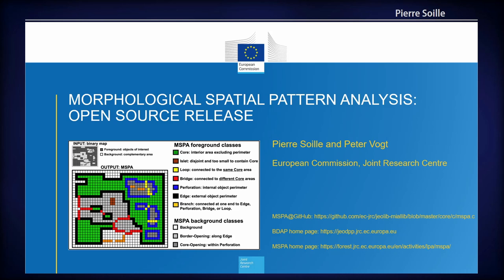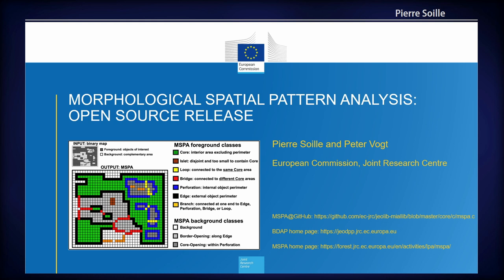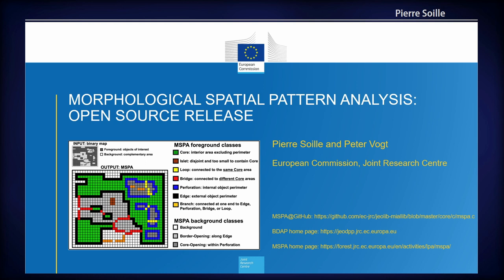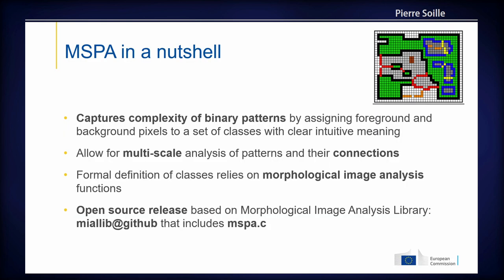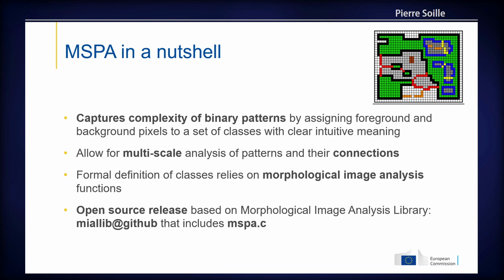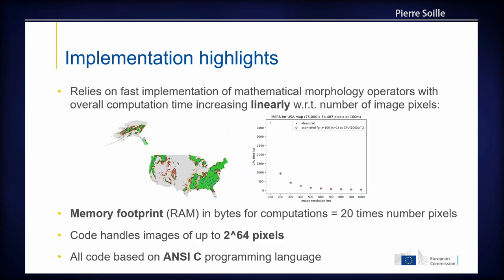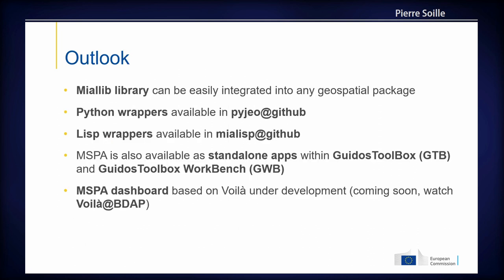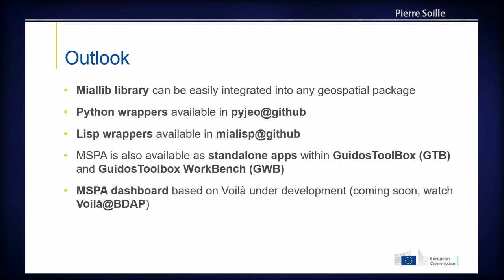FOSS4G 2022 | Morphological Spatial Pattern Analysis: Open Source Release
In this section, we describe the main routines of the MSPA code with reference to the morphological image analysis operations they rely on with links to their implementation in the open source Morphological Image Analysis Library (MIAL) recently released on GitHub by the first author. All morphological image analysis operators at the basis of MSAP are described in [Soille, 2004]. We briefly present the main MSPA foreground classes with reference to source code of the main morphological function used to compute them: core, boundaries, islets, connectors, and branches. The actual pseudo-code will be added in the final version of this paper and will include details on the computation of all MSPA feature classes including those of connected components of background pixels. The underlying code in the C programming language is available on GitHub # Performance The performance of the algorithm is evaluated on images of increasing size as well as for on-the-fly computation for interactive analysis and visualisation. We demonstrate experimentally that the complexity of the proposed implementation is linear. That is, the computational time increases linearly with the number of pixels. We also show that the algorithm can handle images up to 2^64 pixels. For example, a Global MSPA map of forest cover in equal area projection and with a pixel resolution of 100 meter (400,748 x 147,306 pixels) was processed on the JRC Big Data Analytics Platform [Soille et al. 2018] in 12 hours. Processing large images is very much needed to mitigate dependencies with regards to the image definition domain because pixel classes may depend on the observation domain. As for the on-the-fly computation for interactive analysis and exploratory visualisation based on Jupyter notebooks [De Marchi and Soille, 2019], we show that the proposed implementation is fast enough for integration in JupyterLab with on-the-fly computation in an area corresponding to the mapview area and at resolution matching its zoom level. A Voila dashboard is in preparation and will be available for demonstration at the conference. # Conclusion Morphological spatial pattern analysis has gained traction since its inception in 2008. For many years, we maintain a dedicated MSPA website with extensive documentation, various GIS extensions and a user-friendly provision of MSPA within the desktop application GTB and the server application GWB. The present open release of MSPA will further expand the potential user-community. We are in the process of making MSPA directly available in the pyjeo python package [Kempeneers et al., 2019], so that data scientists using python for their analysis will directly benefit from the MSPA open source release. Since MSPA is available through a library compiled in C, it can be easily integrated in other data science environments. We therefore expect the release of the MSPA code under an open source license to further boost its use for the analysis of geospatial patterns and indeed any other types of spatial patterns occurring in other scientific domains. # References - Soille, P., Vogt, P. "Morphological segmentation of binary patterns" (2009) Pattern Recognition Letters, doi: 10.1016/j.patrec.2008.10.015 - Soille, P. et al. 2018. "A versatile data-intensive computing platform for information retrieval from big geospatial data" Future Generat. Comput. Syst. doi: 10.1016/j.future.2017.11.007 - Ossola, A. et al. "Yards increase forest connectivity in urban landscapes" Landscape Ecol 10.1007/s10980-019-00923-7 - Julien Carlier et al. "Using open-source software and digital imagery to efficiently and objectively quantify cover density of an invasive alien plant species" Journal of Environmental Management doi: 10.1016/j.jenvman.2020.110519 - Victor Rincon et al. "Proposal of new Natura 2000 network boundaries in Spain based on the value of importance for biodiversity and connectivity analysis for its improvement" Ecological Indicators doi: 10.1016/j.ecolind.2021.108024 - Giuseppe Modica et al. "Implementation of multispecies ecological networks at the regional scale: analysis and multi-temporal assessment" Journal of Environmental Management, Volume 289, 2021, doi: 10.1016/j.jenvman.2021.112494 - Vogt, P. and Riitters, K. "GuidosToolbox: Universal digital image object analysis (2017) European Journal of Remote Sensing" doi: 10.1080/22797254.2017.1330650 - Peter Vogt et al. "GuidosToolbox Workbench: spatial analysis of raster maps for ecological applications" (2022) Ecography. doi: 10.1111/ecog.05864 - Soille, P. "Morphological Image Analysis: Principles and Applications" (2004). Springer, doi: 10.1007/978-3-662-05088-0 - D. De Marchi and P. Soille, "Advances in interactive processing and visualisation with JupyterLab on the JRC big data…

soille
Peter Vogt